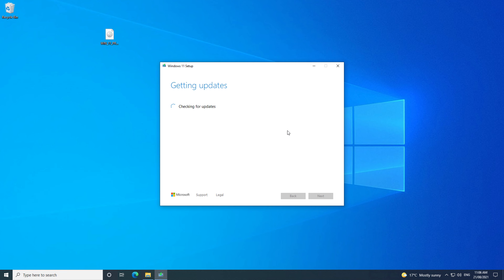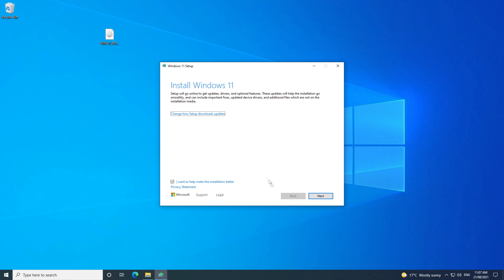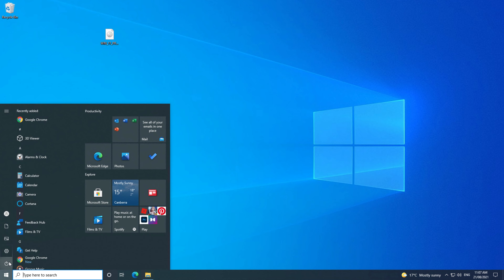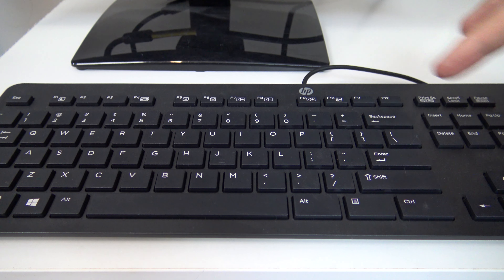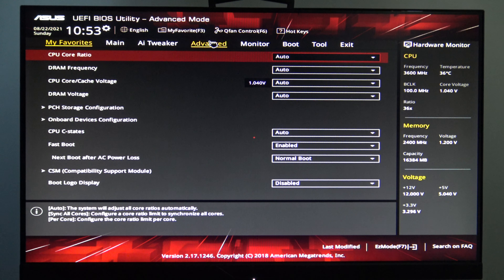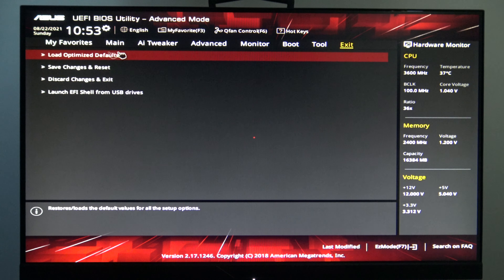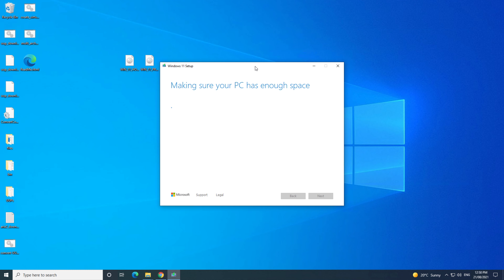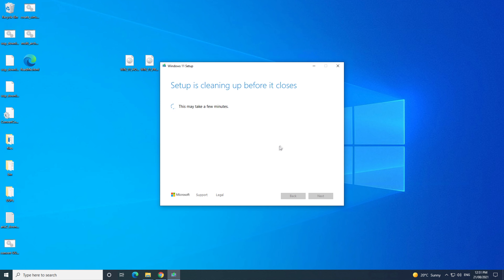Fix The PC must Support TPM 2.0 Error ASUS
This video will show you how to fix the PC must Support TPM 2.0 Error on ASUS motherboards. This is helpful if you are trying to install Windows 11 and you get the error the PC must Support TPM 2.0.